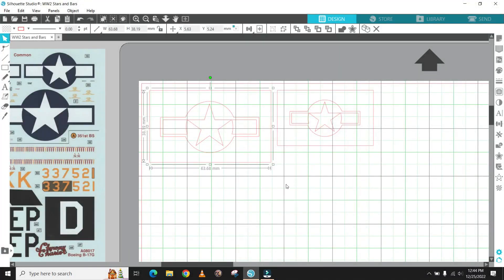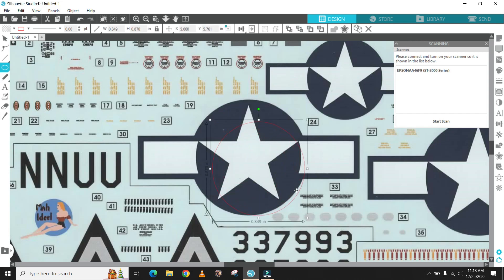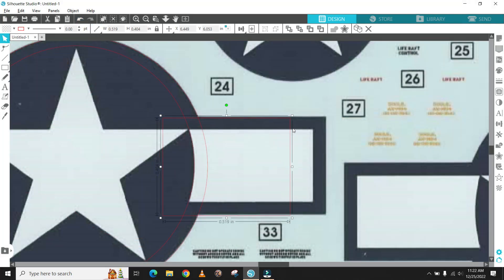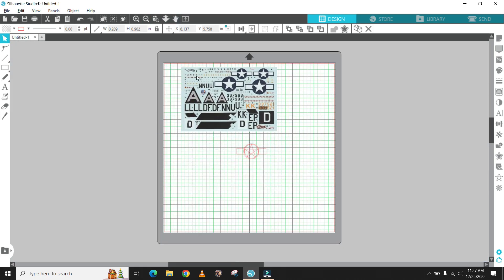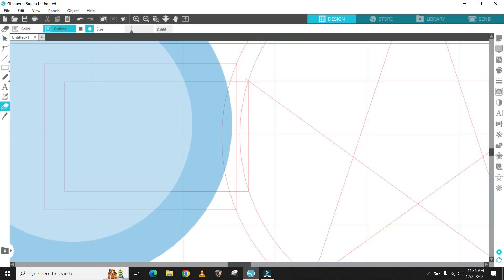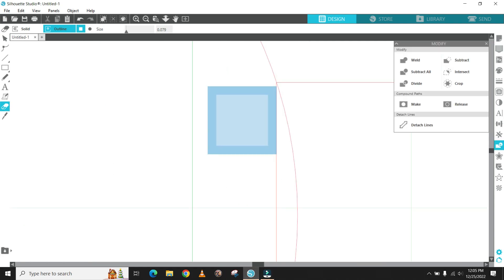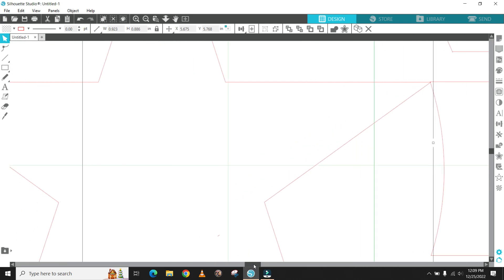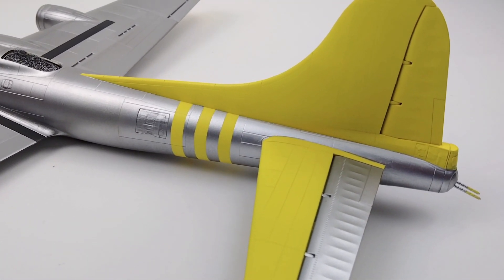Design Your First Scale Model Paint Mask Full Step By Step Tutorial How To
In this video I take you step by step in how I created the WW2 US stars and bars insignia.  You can follow along and create your own artwork using this video as a guide.  Learn how to use the software so you can feel confident in making your own custom paint masks for your scale model builds!

If you have not watched the main video to this tutorial, before starting, watch that video first to get a better understanding of the entire process of designing, cutting, applying and painting your own markings.

To follow along with this video to create your own artwork, here are the links to everything you will need.  You can first watch this video to familiarize yourself with the process and then try it for yourself!

Download and install the software on your computer and also download the artwork file below.

If you're ready to get into creating your own paint masks using this software, here are the vinyl cutters and materials that are compatible with this software.

Silhouette Cameo
Top of the line cutter
12x12 inch cut surface
can also cut thicker materials like sheet styrene
Dual cutter capacity

Silhouette Cameo 15 Inch cut surface

Silhouette Cameo 24 Inch cut surface

Silhouette Portrait
Little sister to the Cameo
Single cutter
smaller cutting surface

Tamiya masking sheets

Ora 810 Vinyl Mask

10 Free Tips & Tricks Just for Joining!
Updates on special scale model deals!
More Tips and Tricks In Your In Box!
All The latest Content From Styrene Haven!

I have an eBay Store!  New & Vintage Scale Model Kits

00:00 Intro
01:40 Tutorial Start
02:00 Creating Basic Shapes
04:10 Creating The Star
05:44 Checking Your Work
06:12 Creating Bars
07:00 Double Check Progress
07:41 Erasing Star Inner Lines
08:28 Grouping Star
09:03 Erasing Bar lines
09:43 Merge/Weld
09:56 Erase Inner Circle
10:35 Cleaning Up Star
10:55 Move Star Back
11:28 Double Check Work
11:44 Group Artwork
11:58 Create Rectangle
12:21 Conclusion